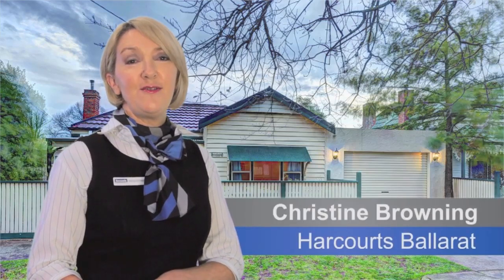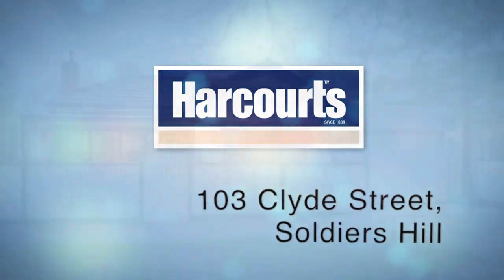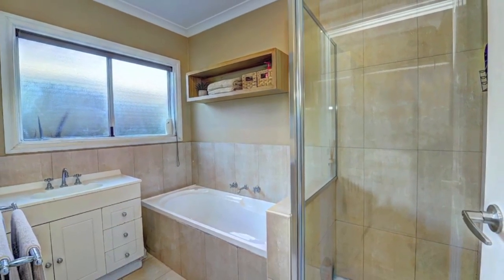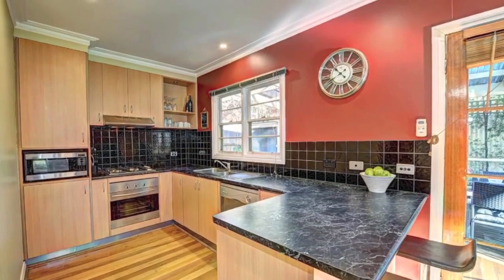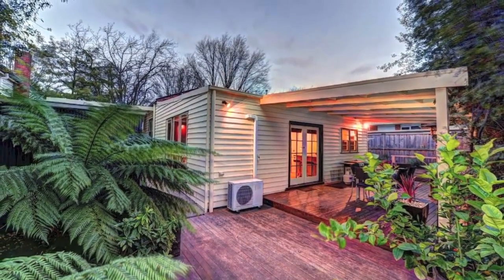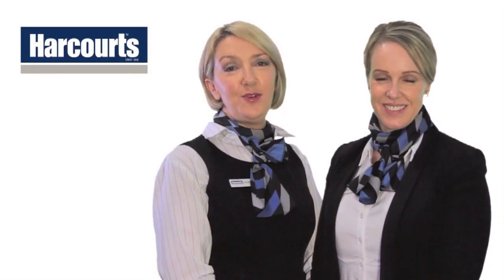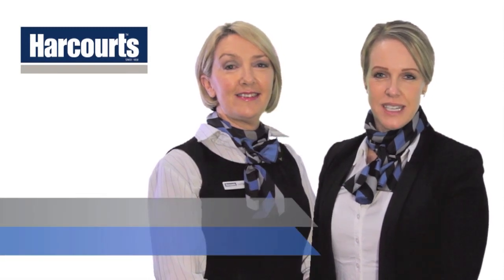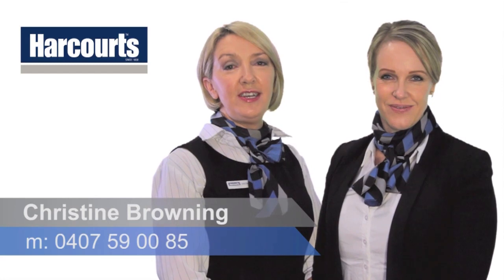103 Clyde Street, Soldiers Hill